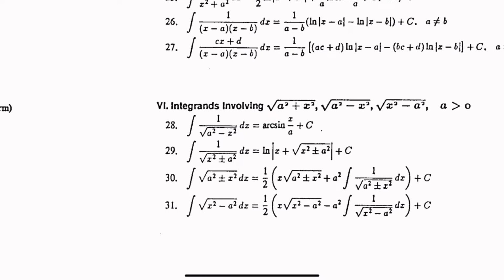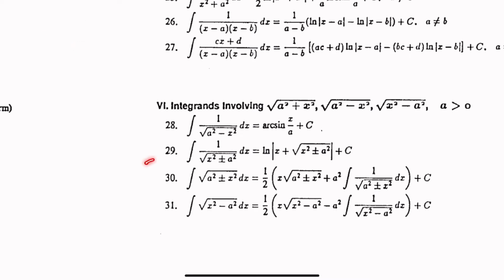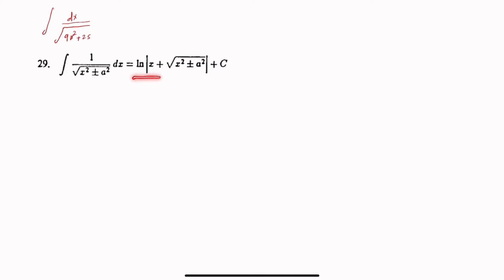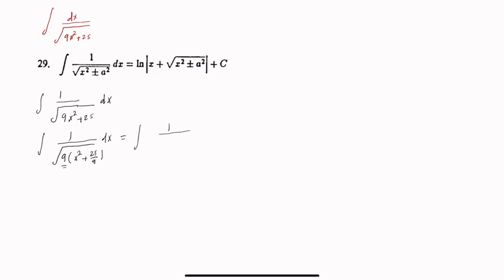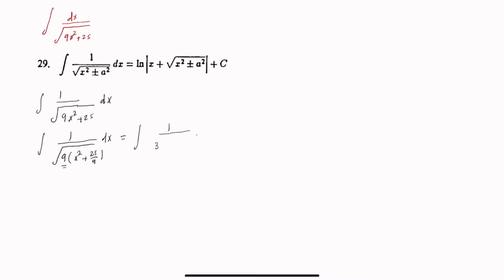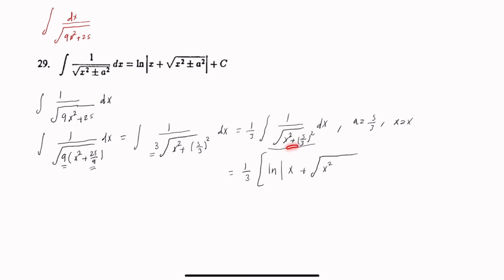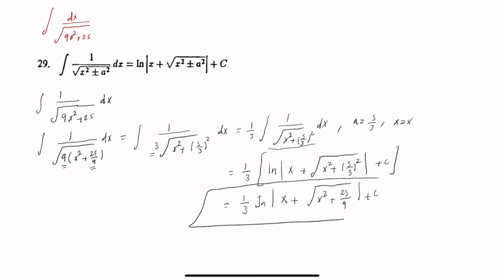Table of Integration: Integrate 1/square root(polynomial) Example 2 | (Ali BA)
Tip:
When the integrand is in form: 1/sqrt(polynomial), we need to re-write the polynomial to able to use the table of integration.

To solve this integral, we used number 29 from the table of integration. However, before using 29, we need to leave x alone. Therefore, we factored the multiple 9. Then, apply 29 from the table.